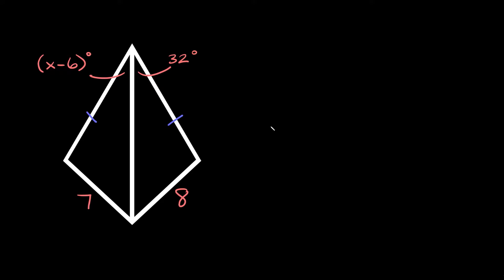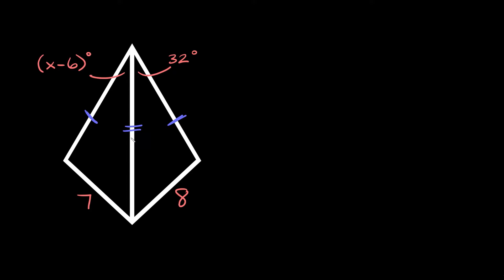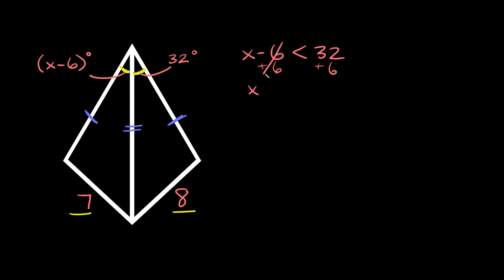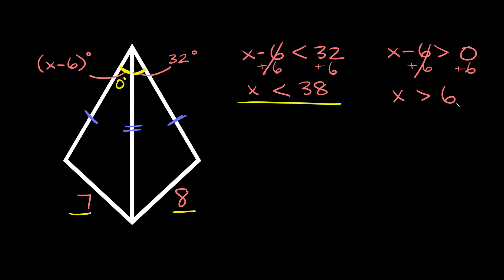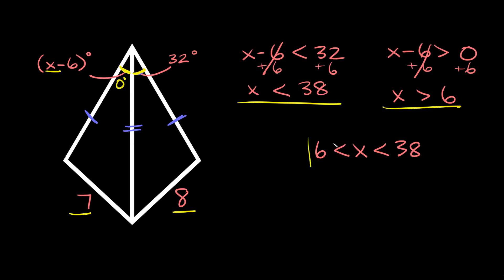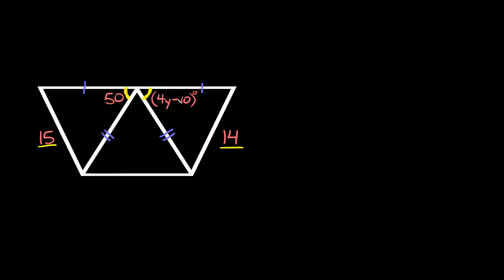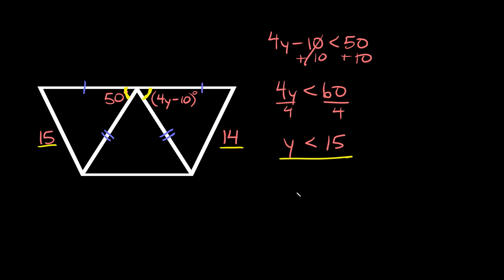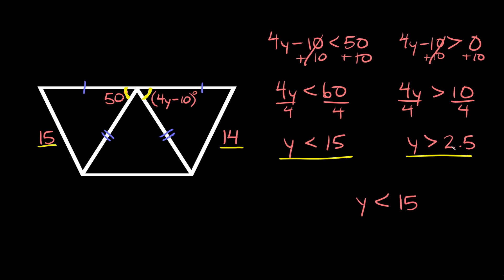Solve for the Range of Values of an Angle | Geometry | Eat Pi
In this video, I teach you how to find the range of values of an angle using the hinge theorem. I show you how to set up an inequality to find an upper and lower limit.

0:00 - Example 1
2:54 - Example 2